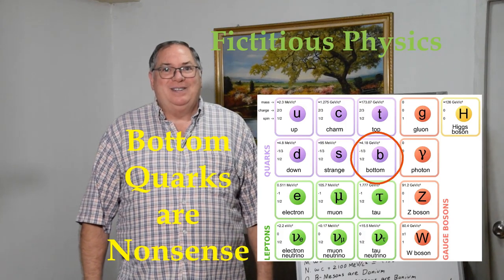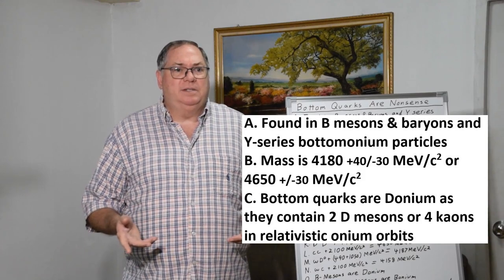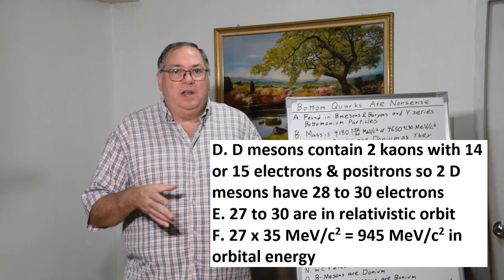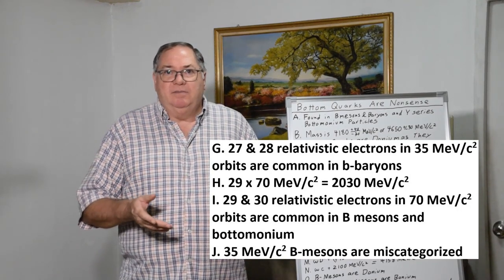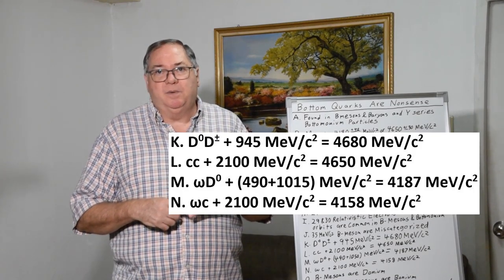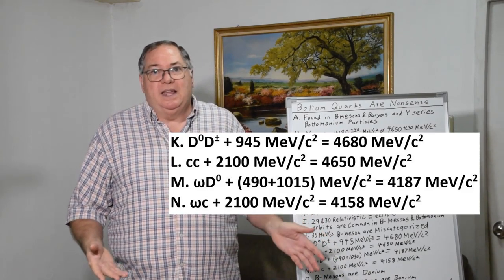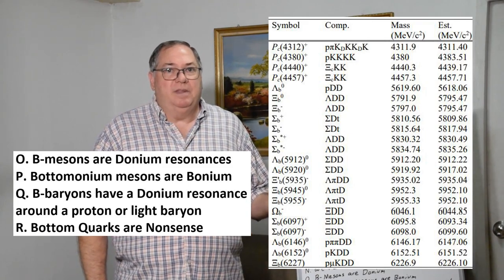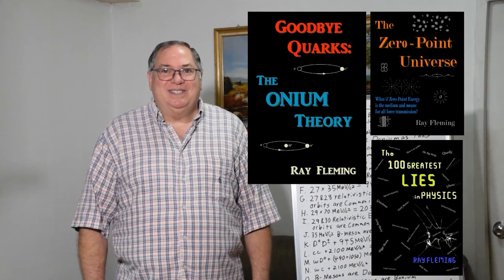Bottom Quarks are Nonsense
Bottom quarks are nonsense because everywhere there is a bottom quark there a 2 D mesons or 4 kaons in relativistic orbit forming Donium. This is similar to charm quarks being kaonium. The onium theory matches the masses and decay products of the so-called bottom quark containing particles.